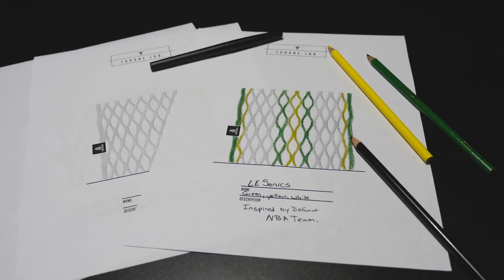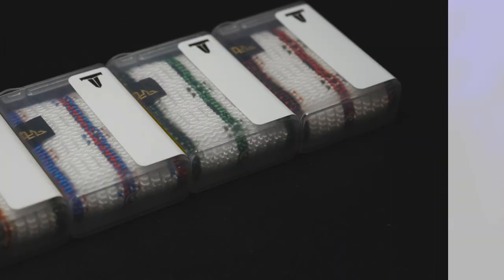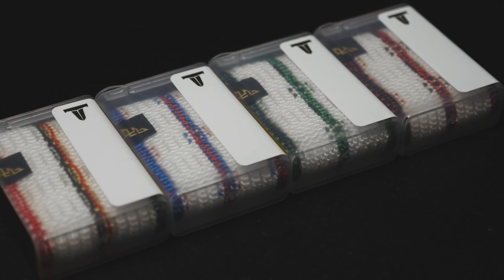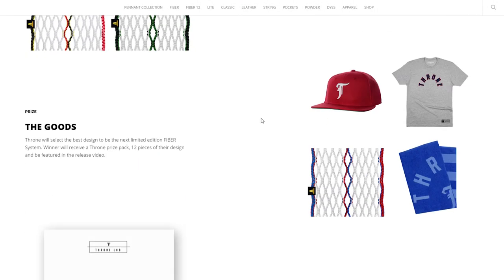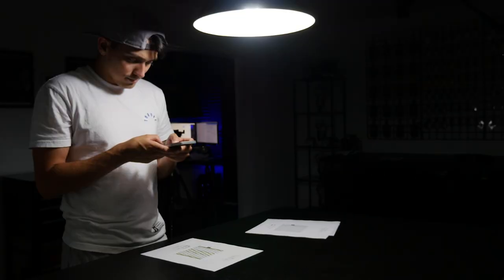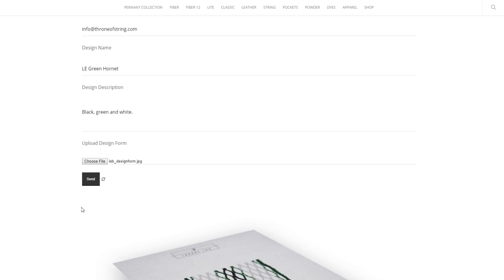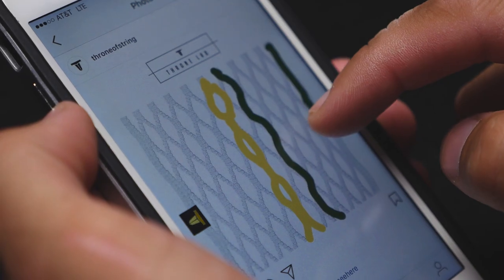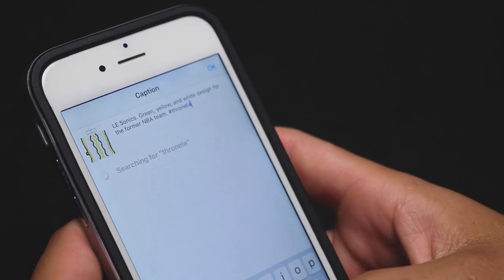THRONE LAB: Design Competition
Today Joe launches the new FIBER Mesh design competition THRONE LAB.